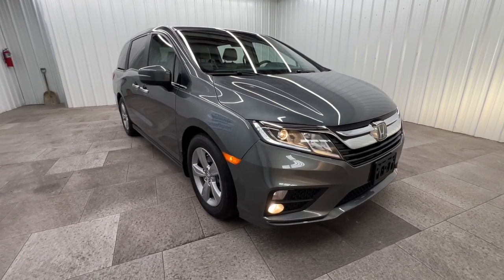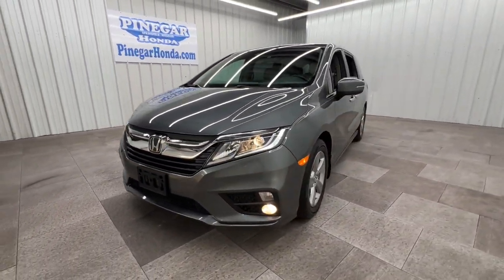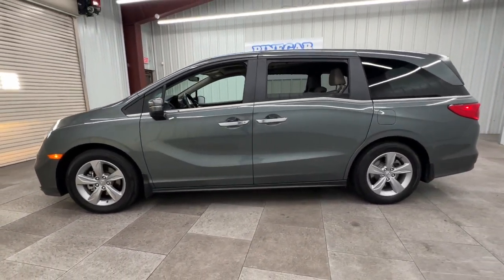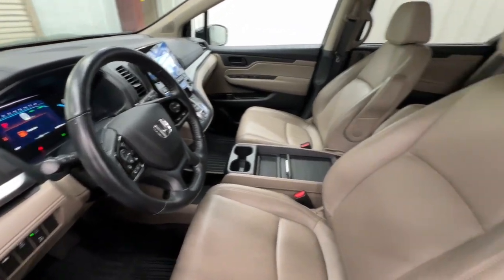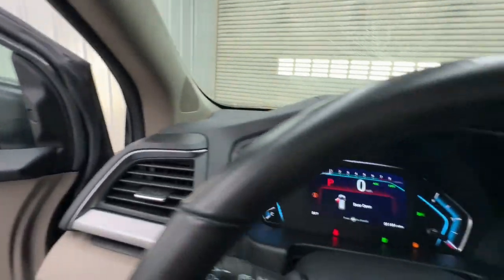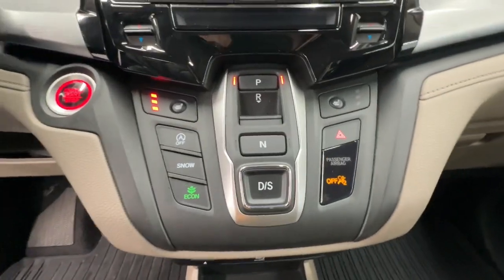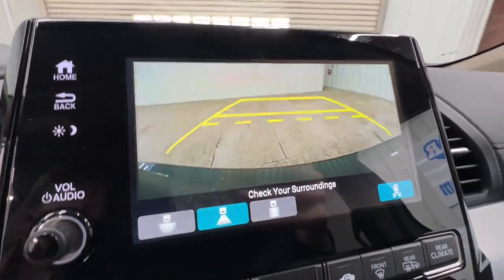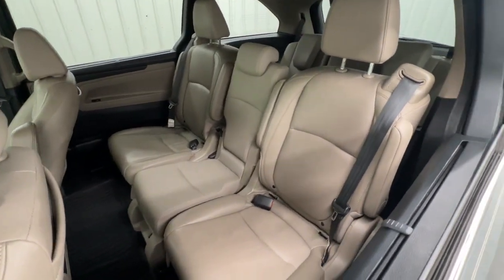2020 Honda Odyssey Springfield, Nixa, Ozark, Republic, Branson, MO P11155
Forest Mist Metallic Used 2020 Honda Odyssey EXL available in Springfield, Missouri at Pinegar Honda. Servicing the Nixa, Ozark, Republic, Branson, MO area.

Don Wessels
3520 S Campbell St

ALG Residual Value Awards Residual Value Awards. Boasts 28 Highway MPG and 19 City MPG! This Honda Odyssey boasts a Regular Unleaded V-6 3.5 L/212 engine powering this Automatic transmission. Wheels: 18 Silver-Painted Alloy VSA Electronic Stability Control (ESC) Vinyl Door Trim Insert.* This Honda Odyssey Features the Following Options *Trunk/Hatch Auto-Latch Trip Computer Transmission: 10-Speed Automatic -inc: Shift-By-Wire (SBW) and paddle shifters Transmission w/Driver Selectable Mode Trailing Arm Rear Suspension w/Coil Springs Tires: 235/60R18 103H AS Tire Specific Low Tire Pressure Warning Tailgate/Rear Door Lock Included w/Power Door Locks Strut Front Suspension w/Coil Springs Steel Spare Wheel.* Visit Us Today *Stop by Pinegar Honda located at 3520 S Campbell Ave Springfield MO 65807 for a quick visit and a great vehicle!